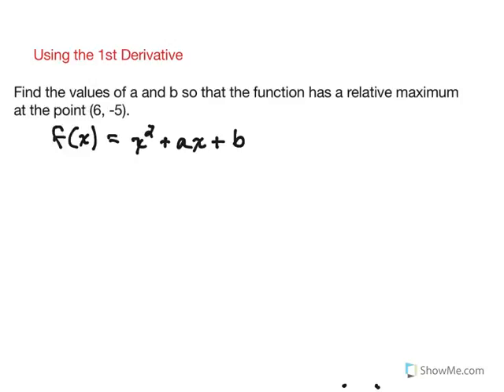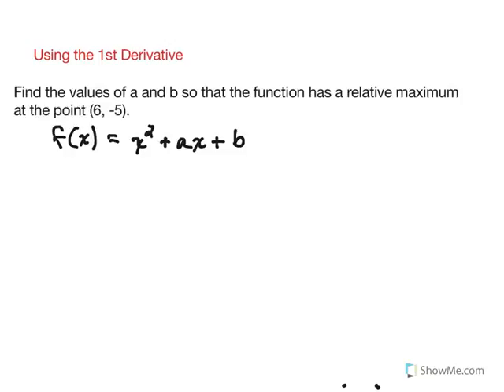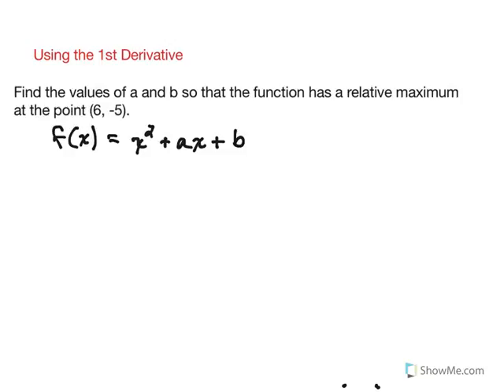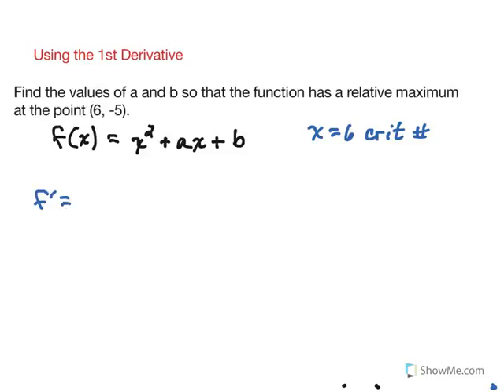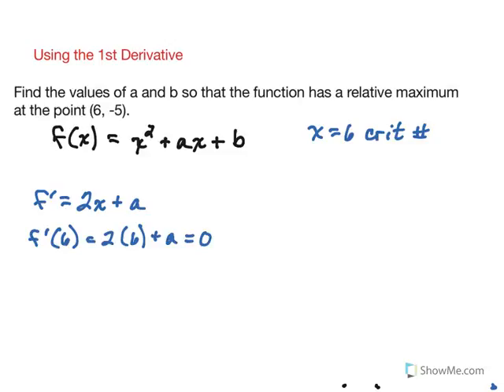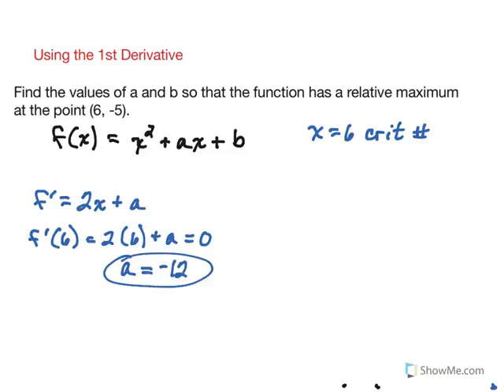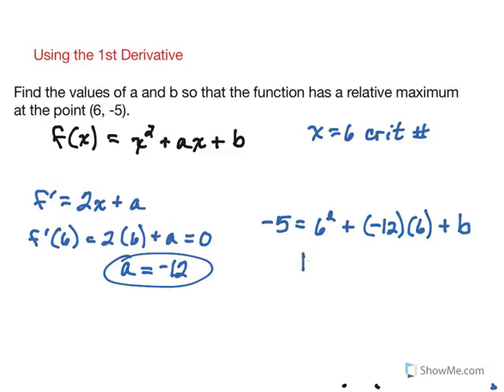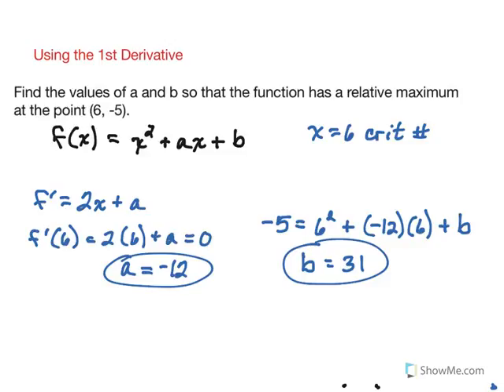Using the First Derivative, Example 3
This is part of series of videos developed by Mathematics faculty at the North Carolina School of Science and Mathematics. This video works through a problem that will show you how to use the first derivative.